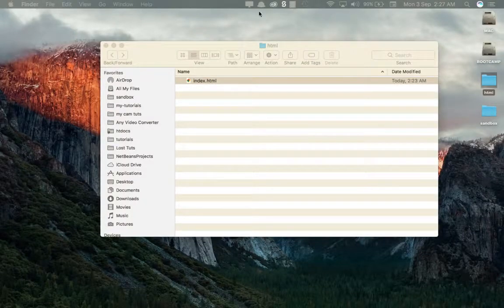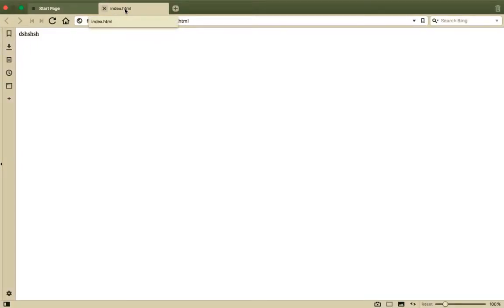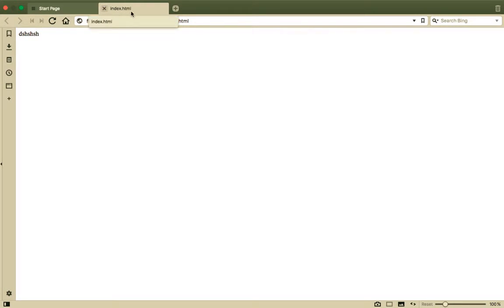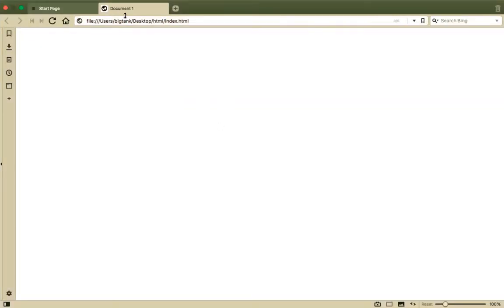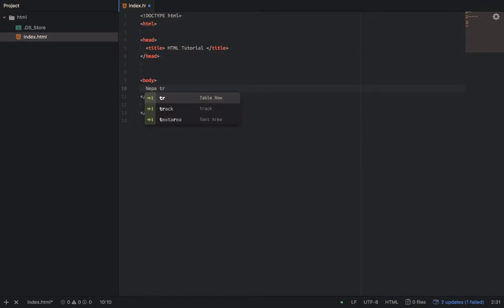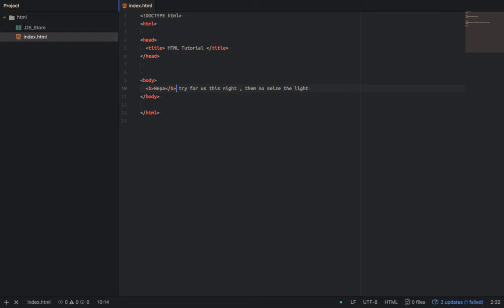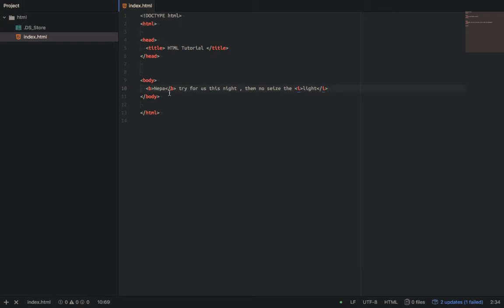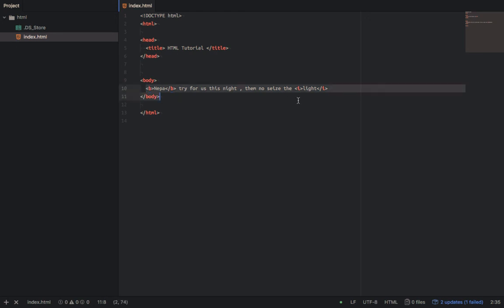004 Create your first HTML document part 2 (Nigerian Pidgin English Tutorial)